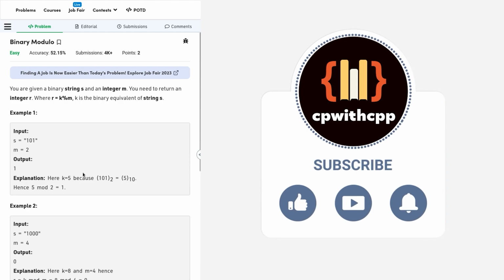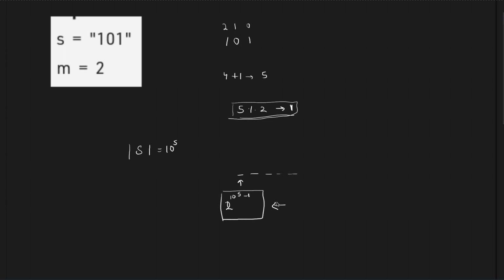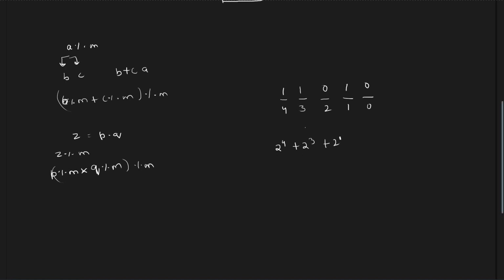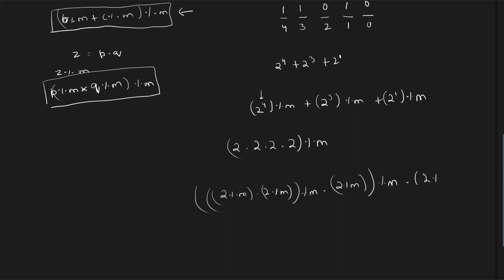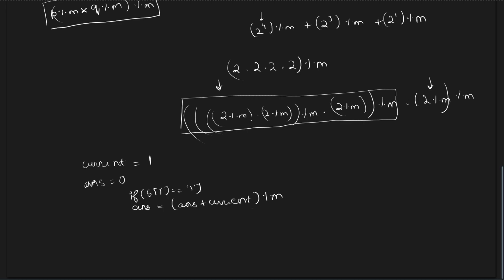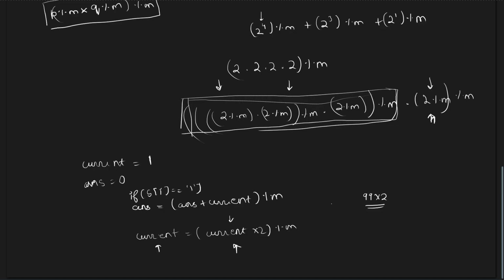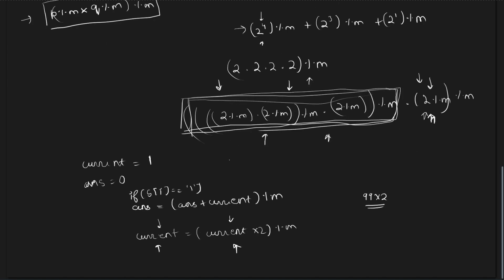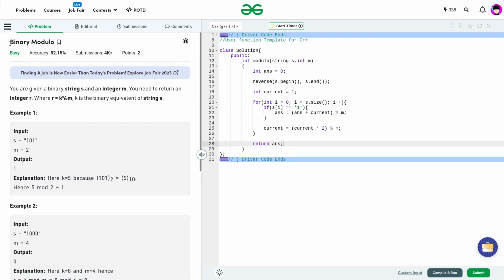Binary Modulo | 08 May POTD | C++ | Geeks for Geeks Problem of the Day